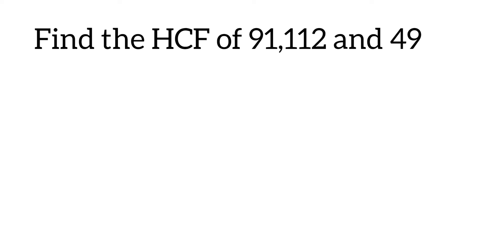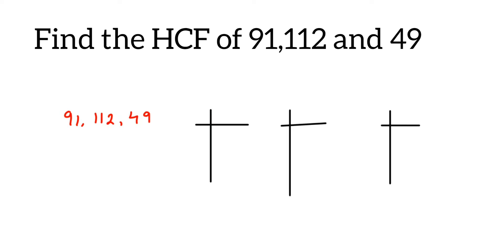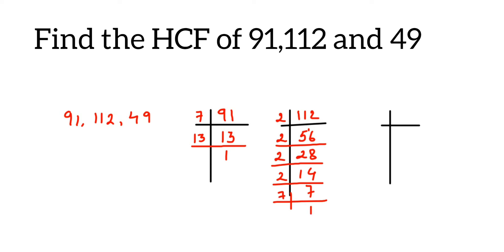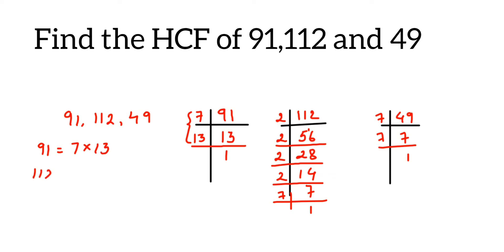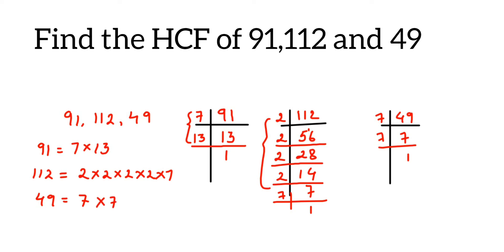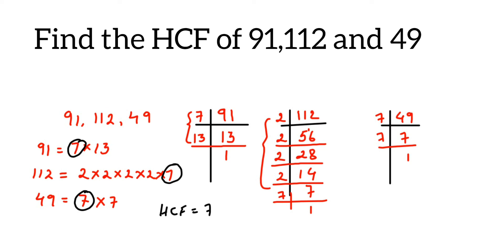Find the HCF of 91,112 and 49 . How to find HCF by prime factorisation method.How to find HCF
Find HCF of 91,112 and 49.